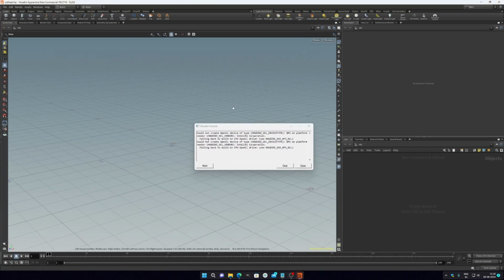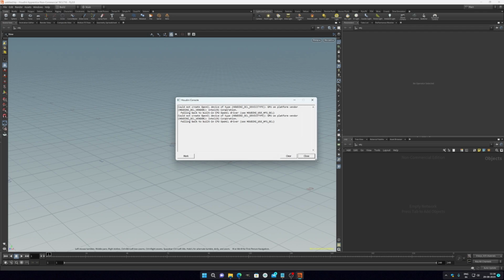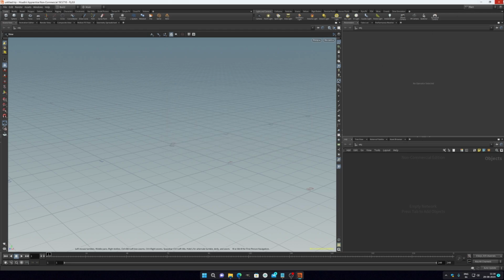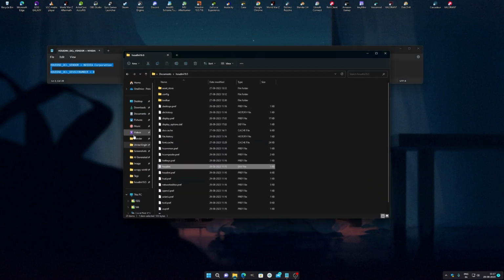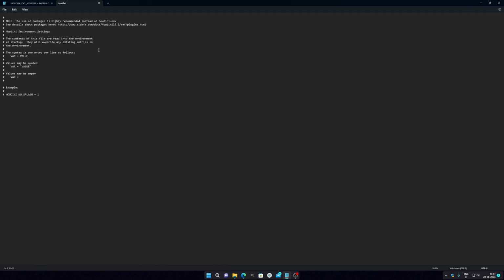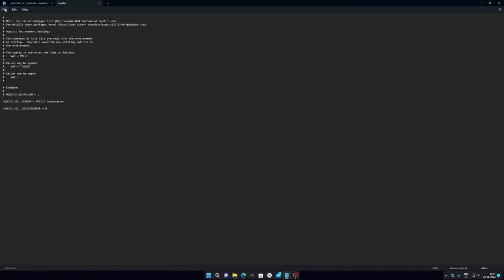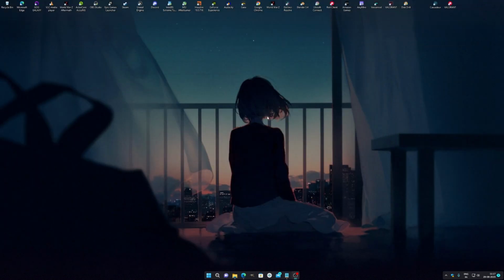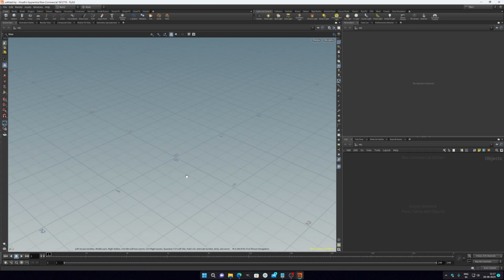GPU ERROR FIX IN HOUDINI.....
HOUDINI_OCL_VENDOR = NVIDIA Corporation
HOUDINI_OCL_DEVICENUMBER = 0